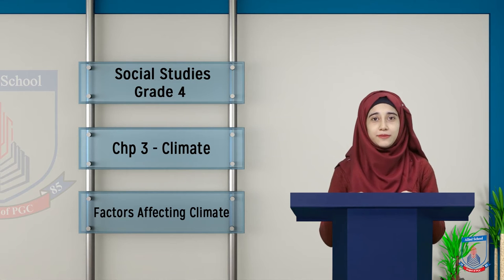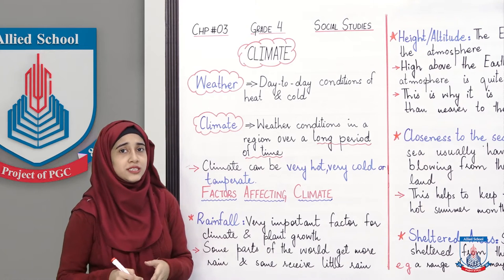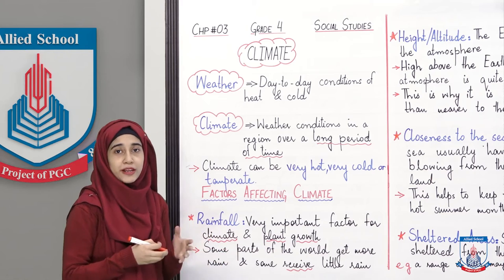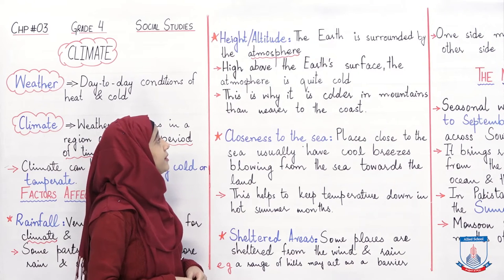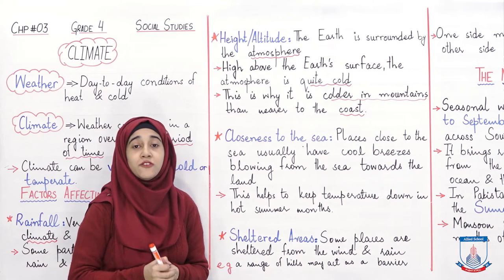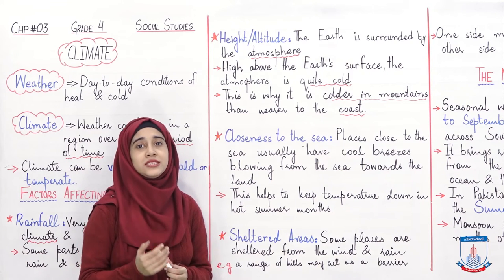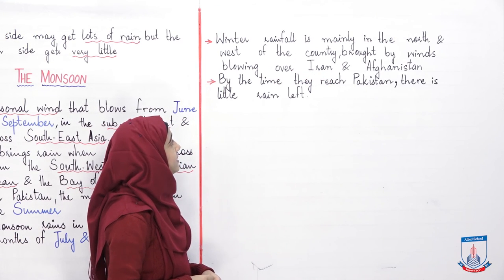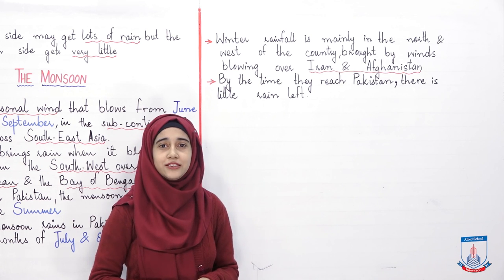Class 4 - Social Studies - Chapter 3 - Lecture 1 Weather - The Monsoon - Allied Schools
We have talked about factors affectinf climate and the monsoon rains in this video